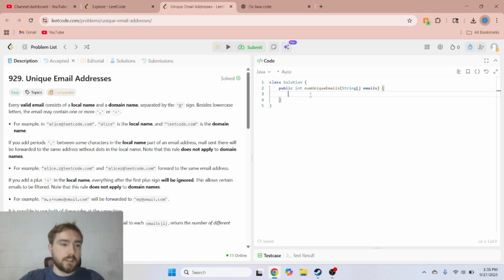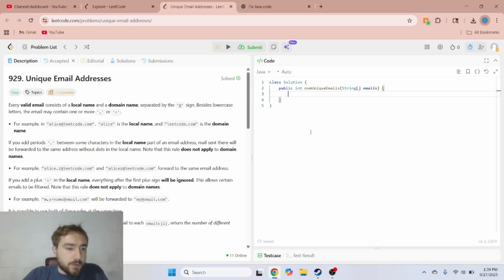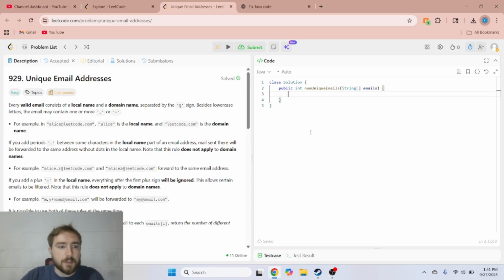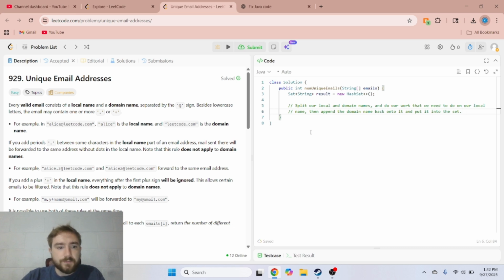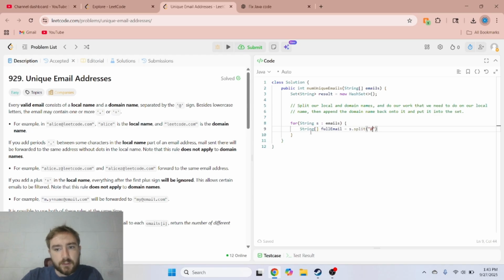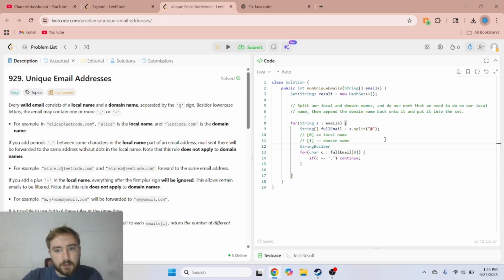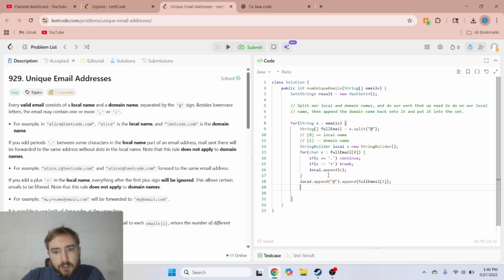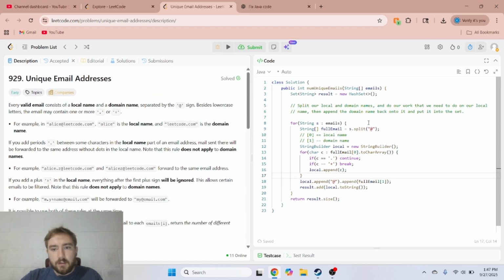929. Unique Email Addresses | LeetCode